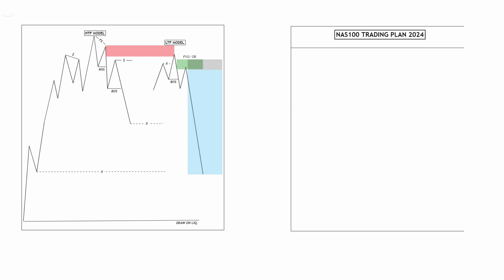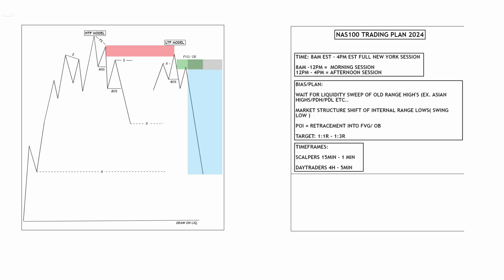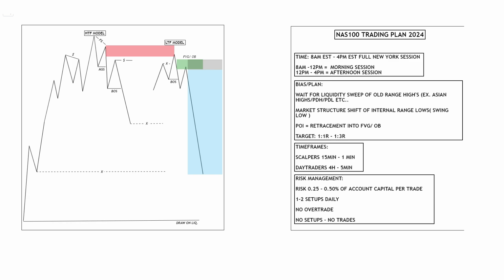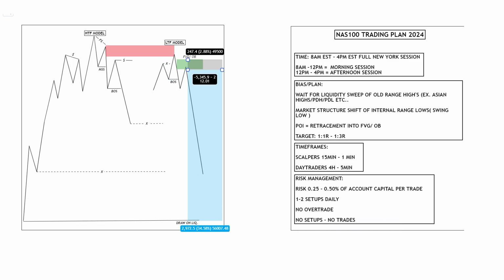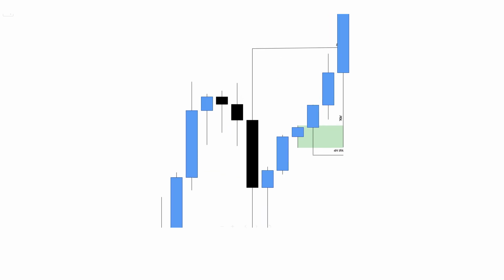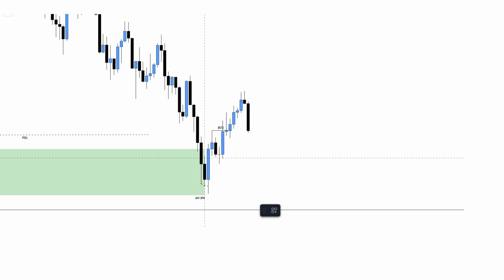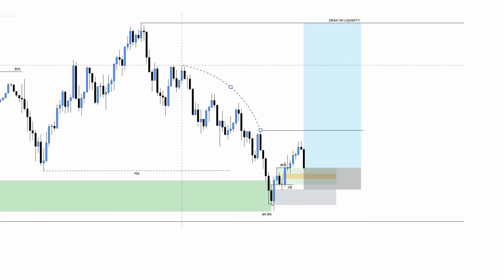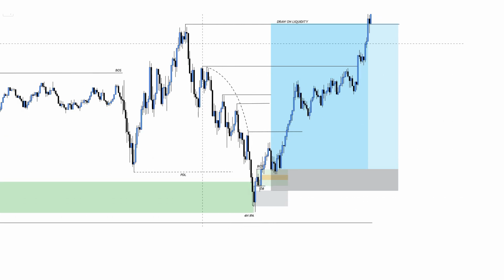How I Trade Nas100 Everyday And Make 1K - 3K Daily